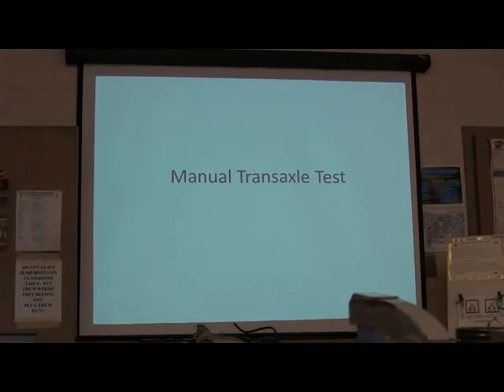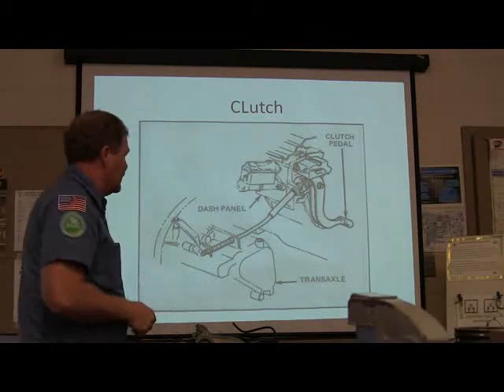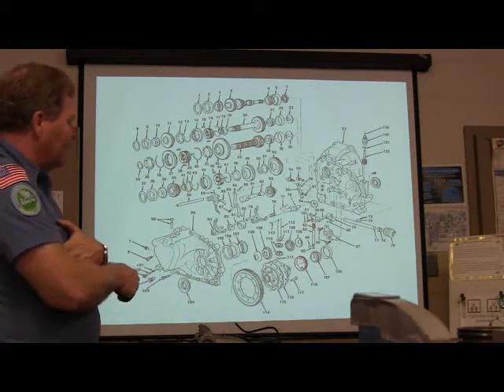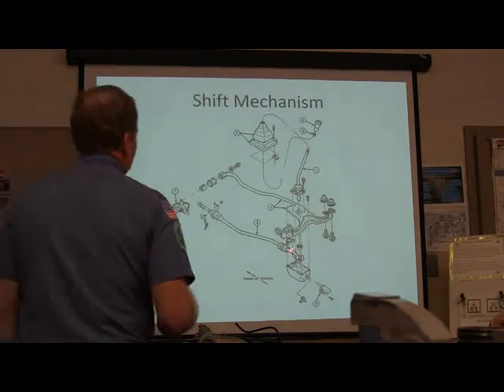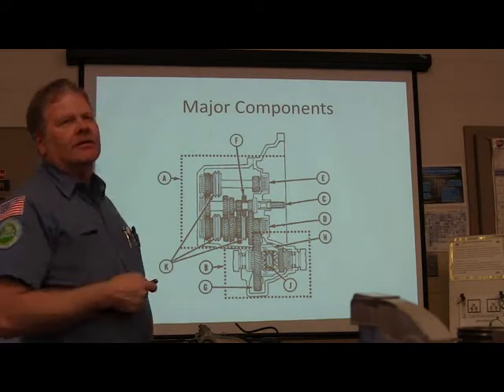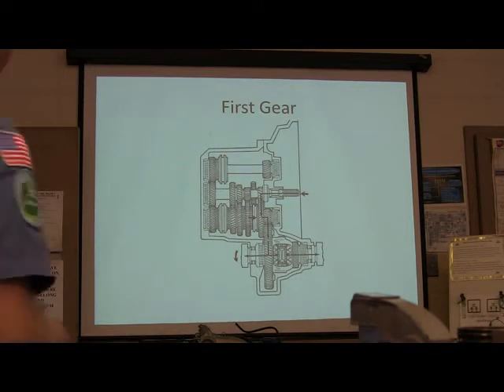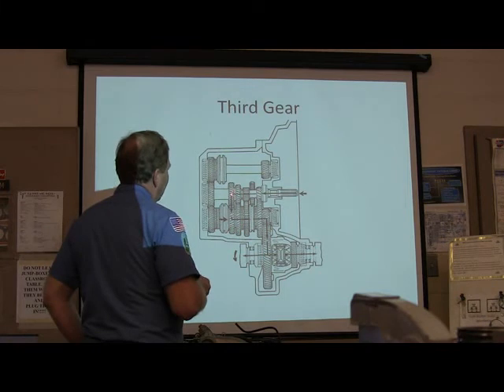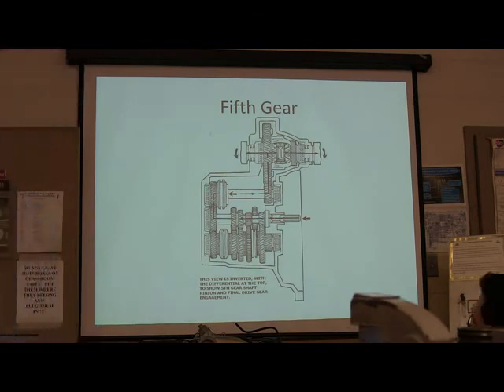Man Trans Test 7 - Transaxle Basics